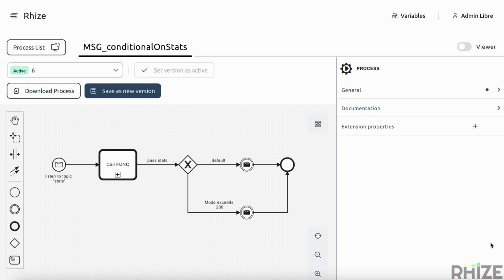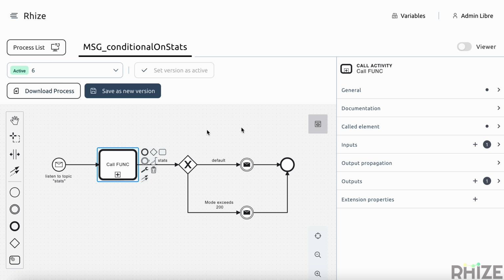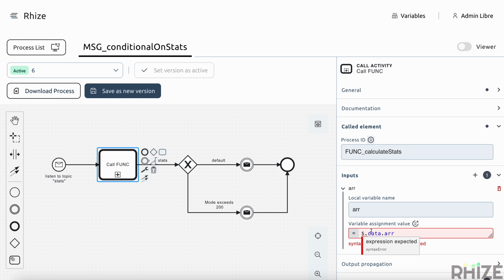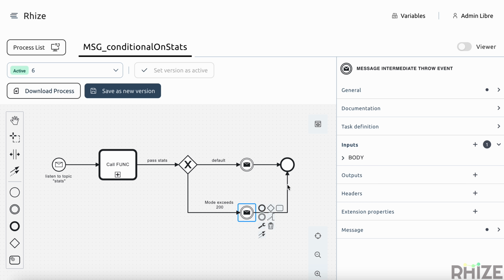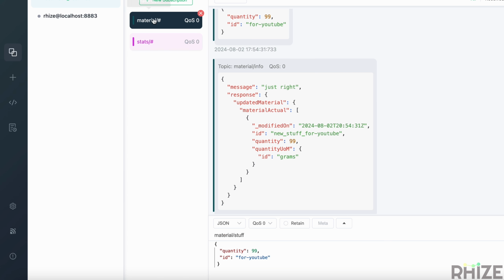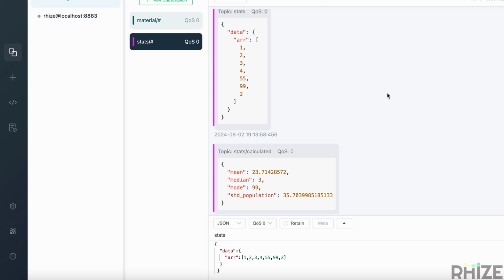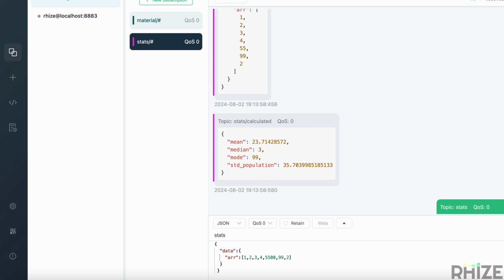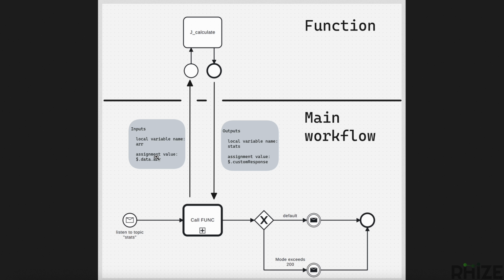Compose multiple workflows into one piece of manufacturing logic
This video builds on the work of the last. This time, we embed the statistics functions from the last video and call it using another workflow that processes MQTT messages:

BPMN call activities